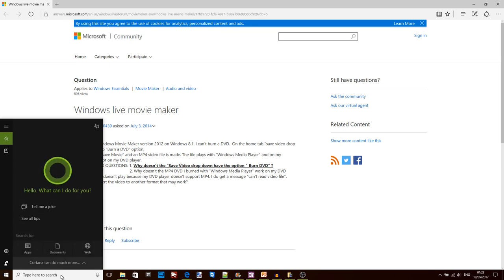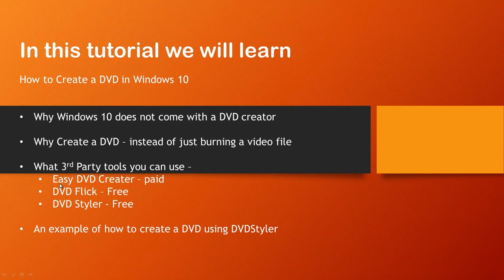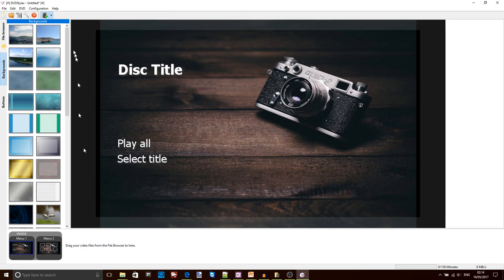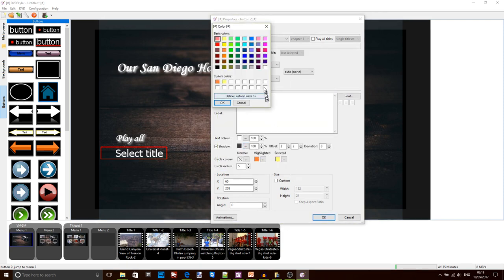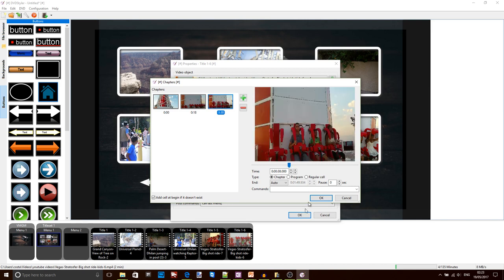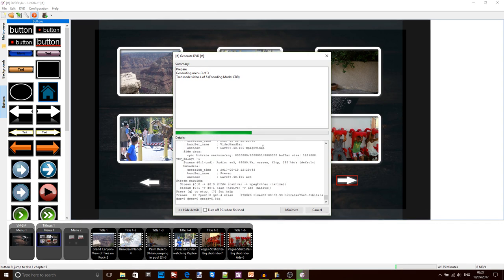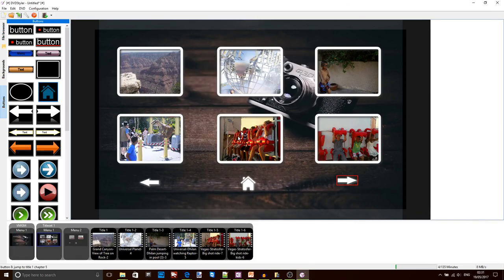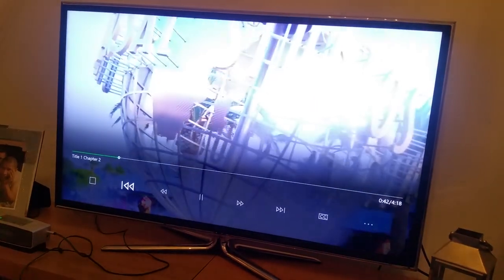How to create a DVD Windows 10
Create a DVD Windows 10